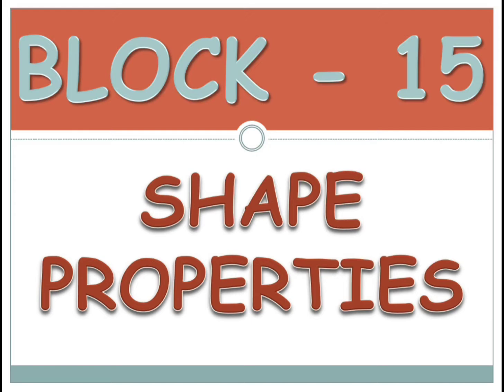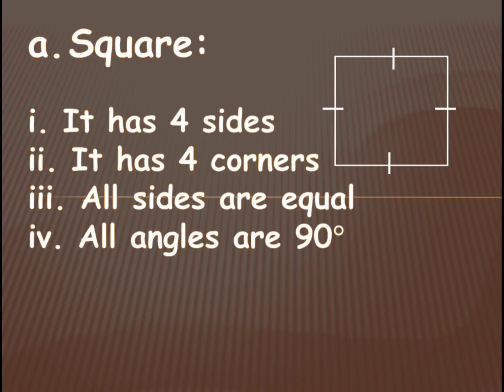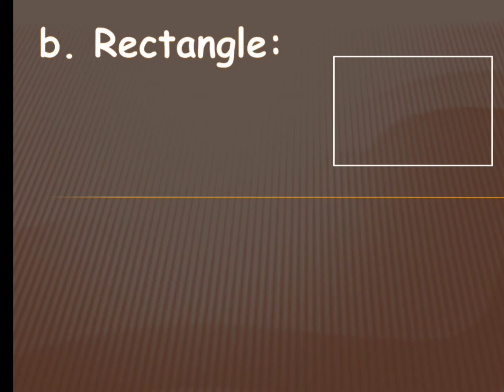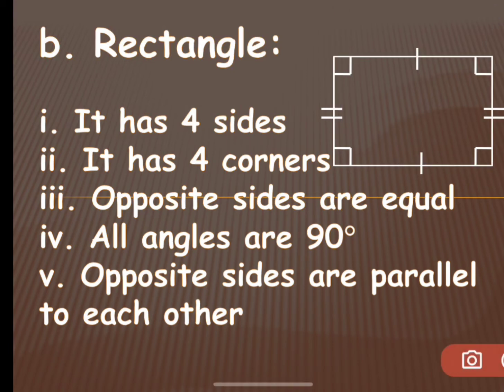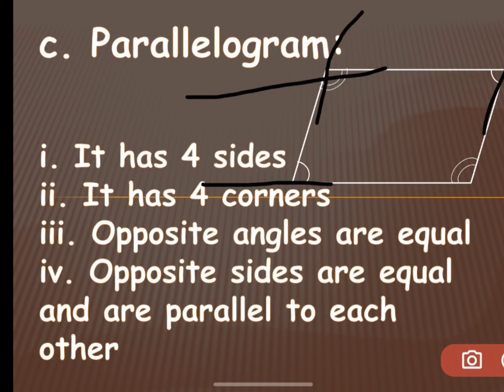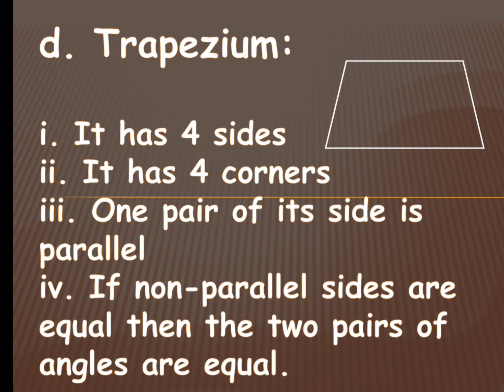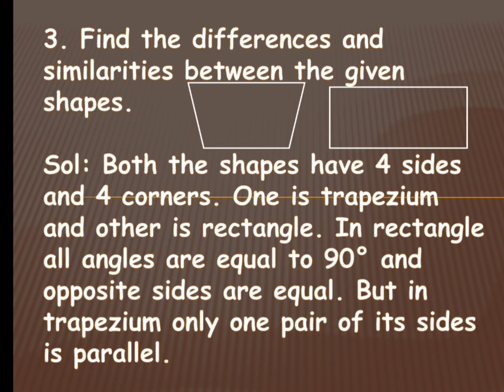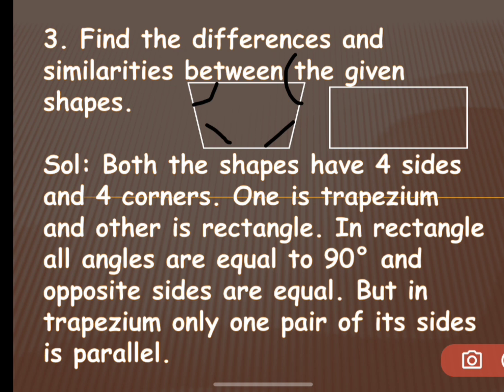GRADE 5 Sub: Maths (07-12-2021 Tuesday)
BLOCK 15 SHAPE PROPERTIES

Topic 2 Quadrilateral Properties